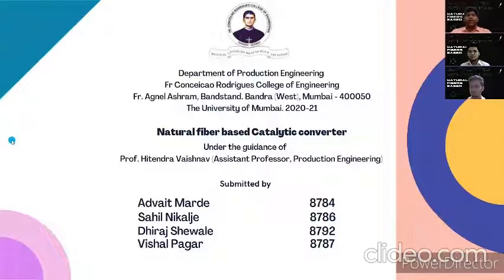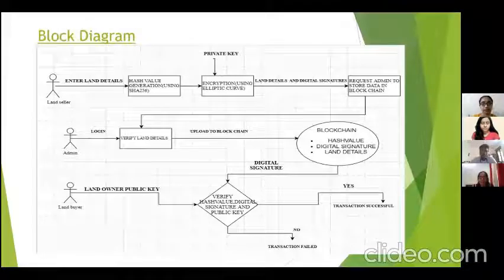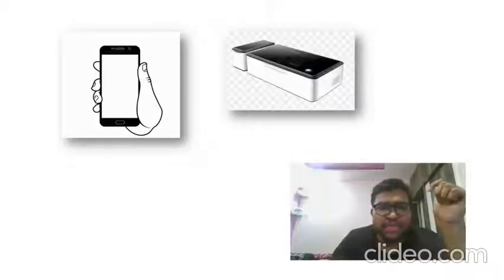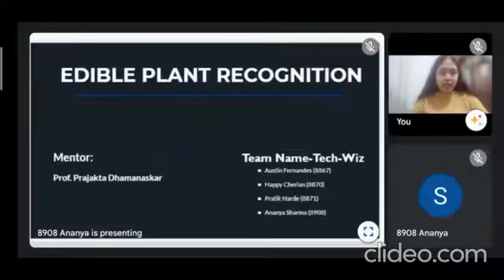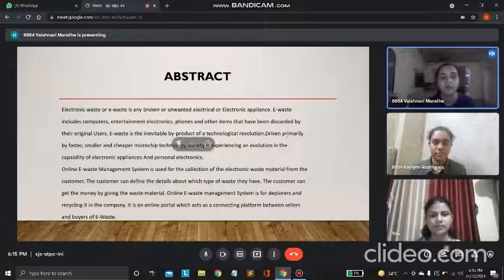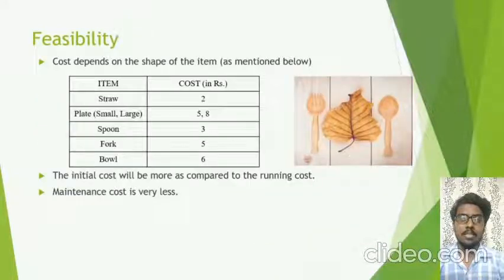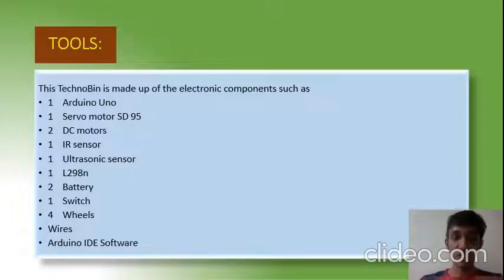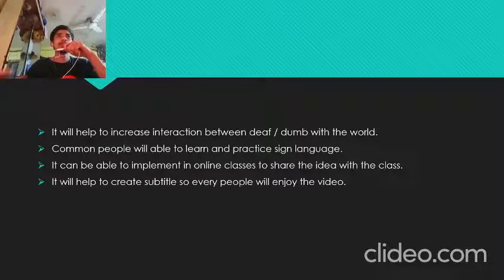Pitching Event for Ideas Scouted & Linkage with Innovation Ambassadors for Mentorship Support